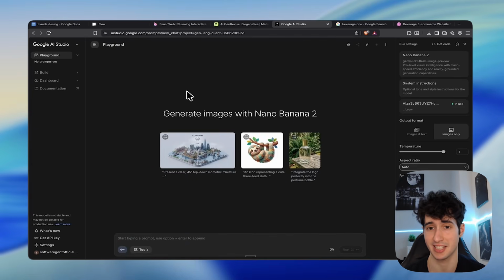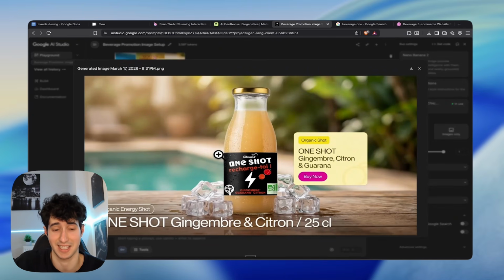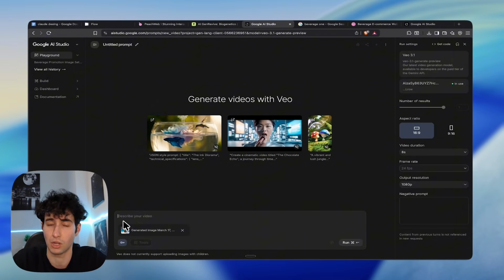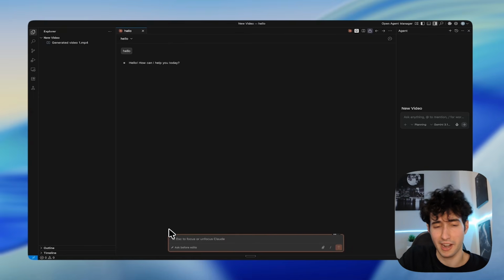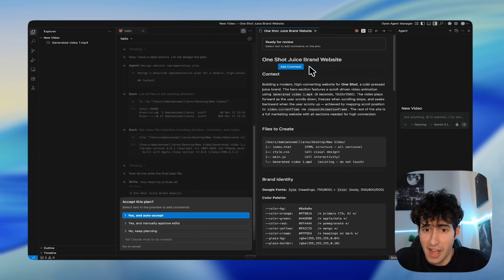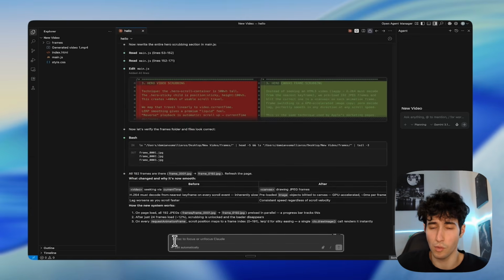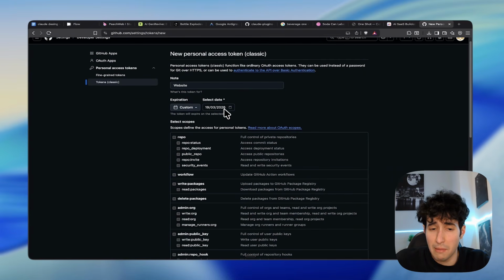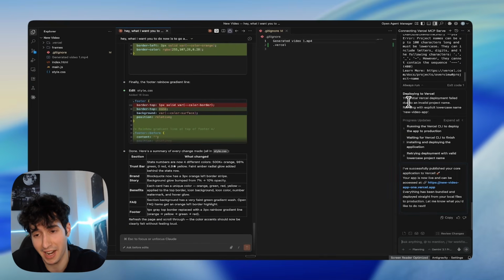Build Animated Websites in MINUTES With Claude Code + Nano Banana 2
👉 Join my Skool Community & Learn How to Build Your Own AI SaaS

Timestamps⌚:
00:00 Intro
01:25 Generate Image
07:10 Generate Videos
10:26 Install Claude Code
12:19 Create Website
19:29 Improve Website
22:25 Deploy Website
28:02 Get Help

Build STUNNING 3D Websites With AI in Minutes – In this video, I show you how to create visually impressive 3D websites using AI tools and modern web technologies in just minutes. We go step by step through planning the design, generating components, integrating 3D elements with Three.js, and deploying the final product live. You’ll learn how to build interactive, high-quality websites that stand out, how to use AI to speed up development, and how to turn creative ideas into real, production-ready experiences. This workflow is perfect for developers, designers, and founders who want to build next-level web experiences quickly.